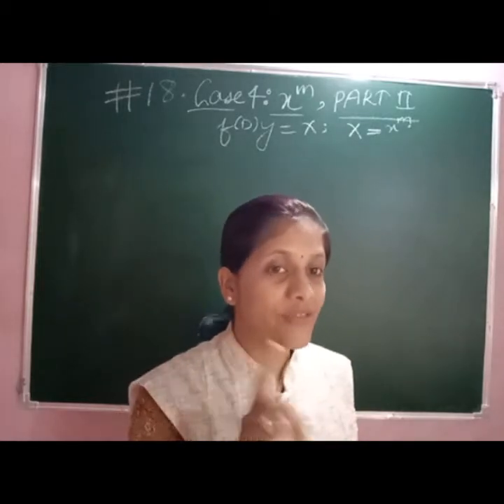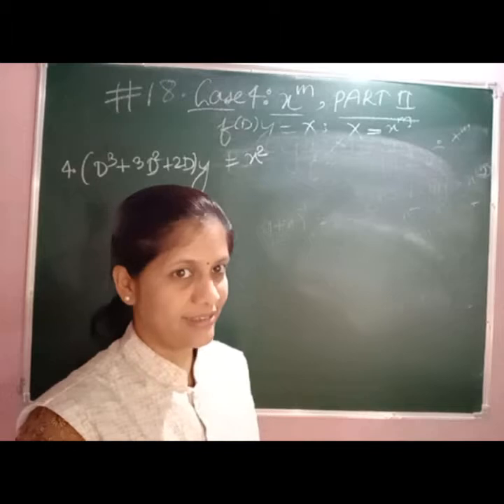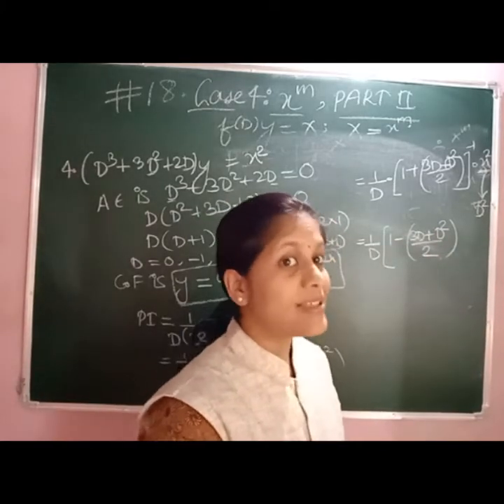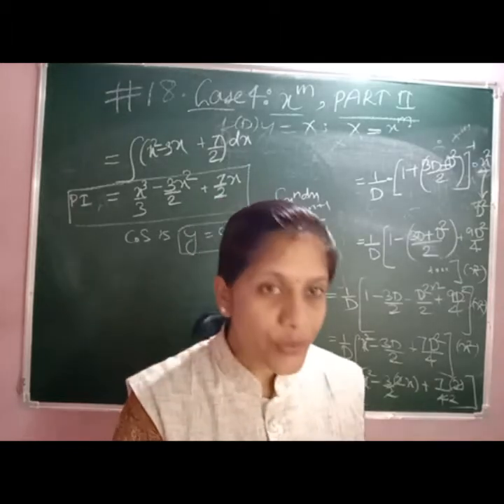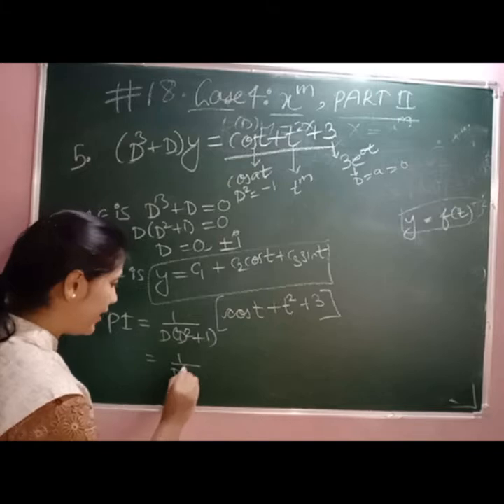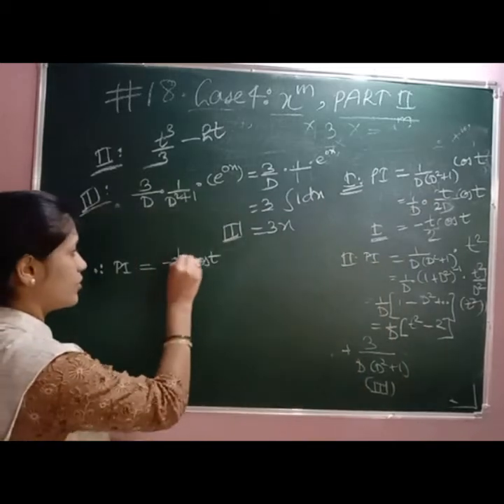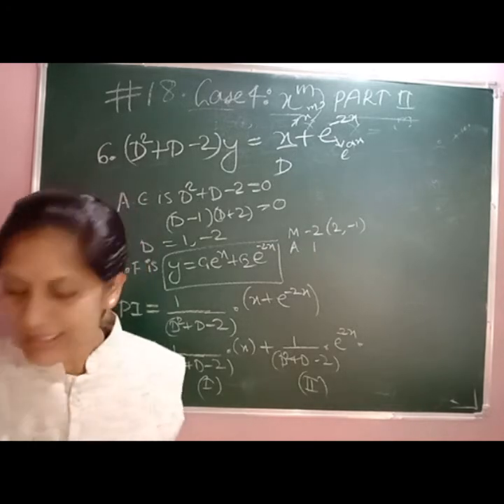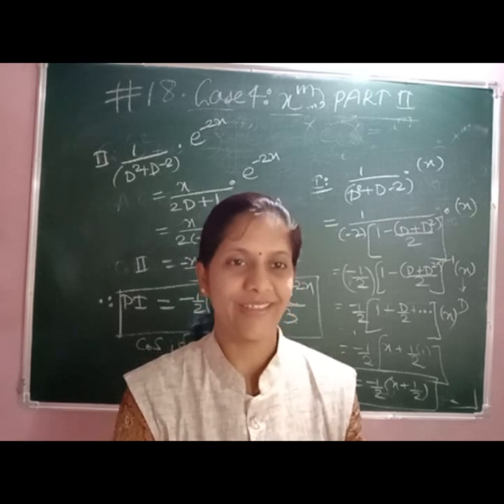UNIT 1: Linear Differential Equations. Session 18: Continuation of session 17. Case 4: x^m. PART 2.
In this session we are going to study solution of non homogenous equation which is addition of complementary function (C.F) and particular integral (P.I). Now we are going to learn how to find P.I for algebraic form. I.e case 4: X=x^m. This session is continuation of session 17, part 2. We will be solving some more numericals in this one